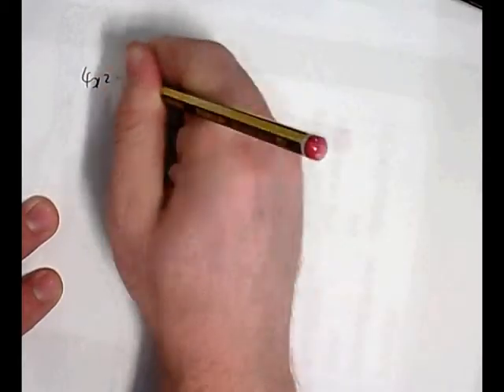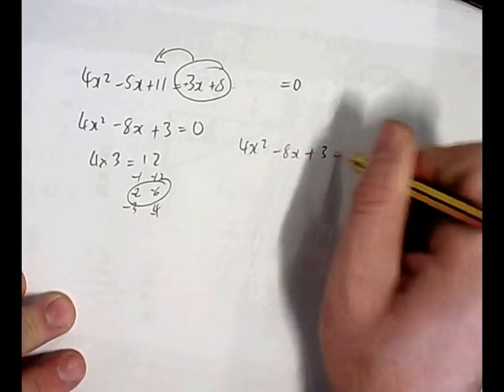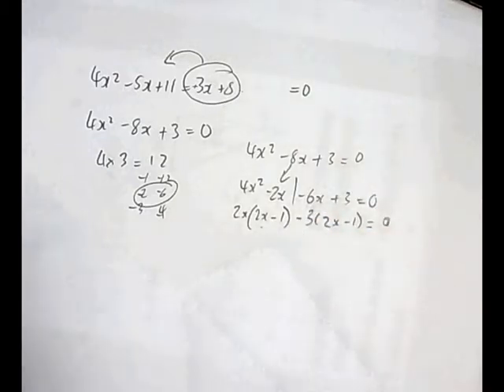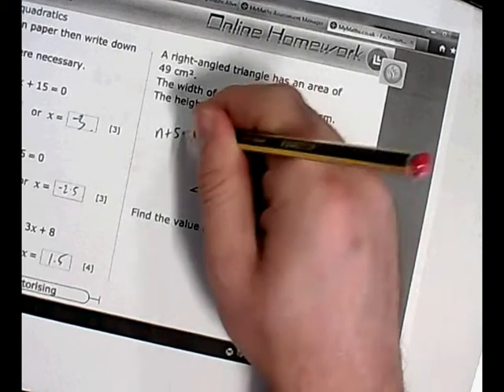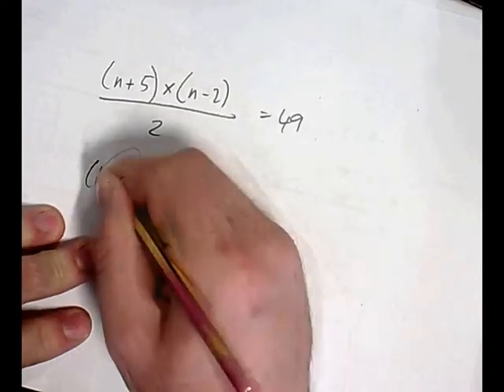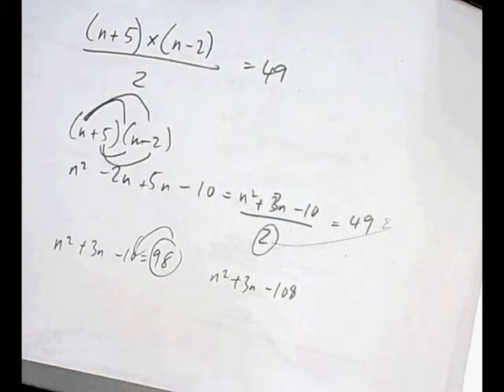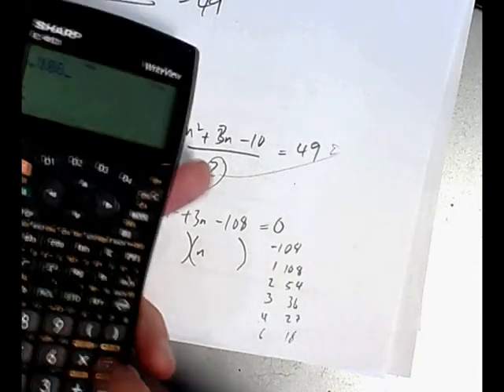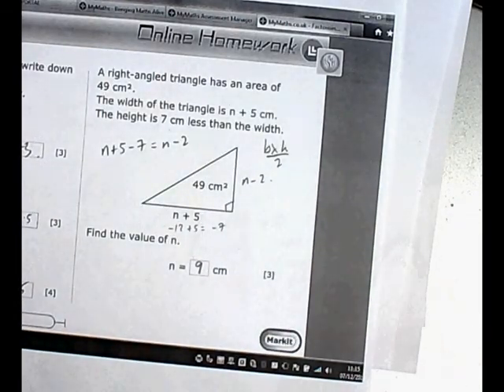MyMaths Homework Quadratic Equations part 2